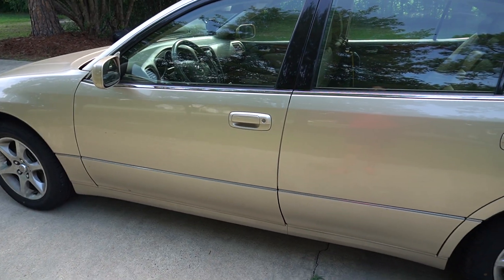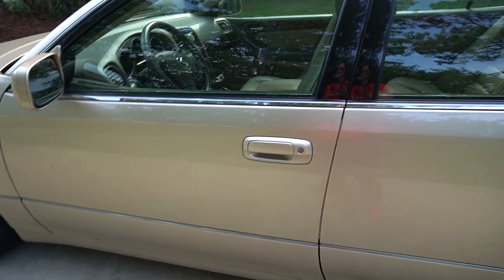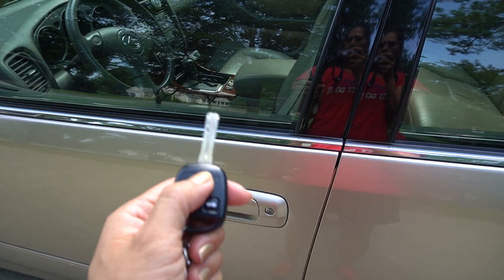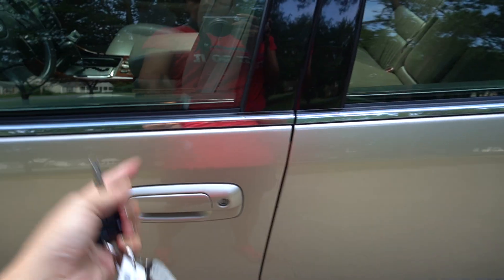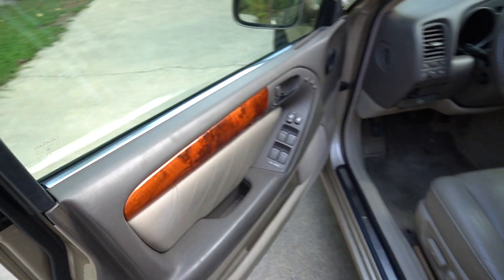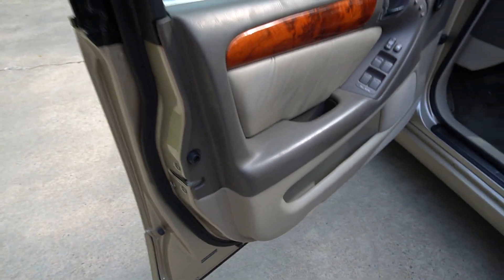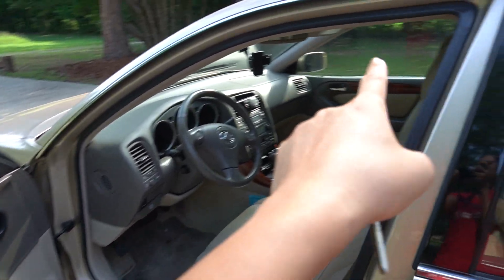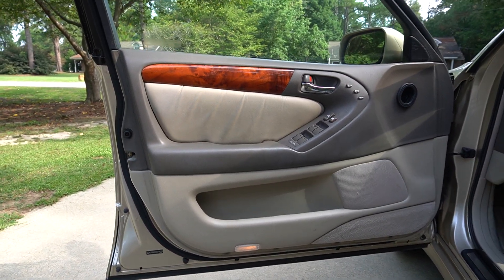C0012 8-14-2019 2004 Lexus GS300 Driver side front door won't lock